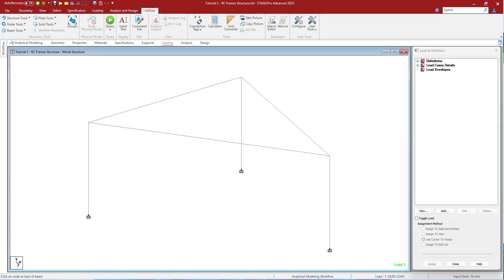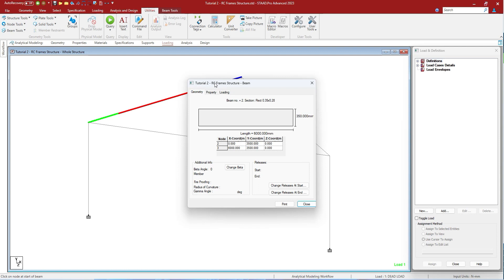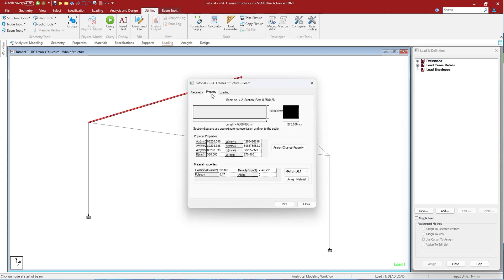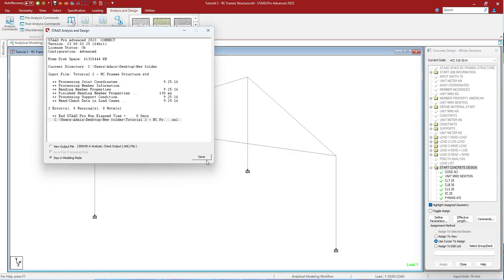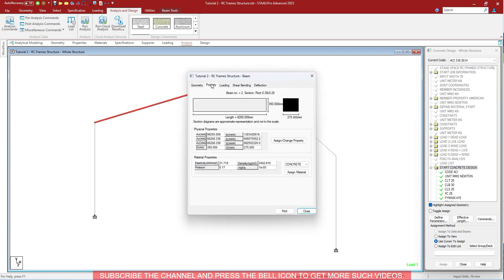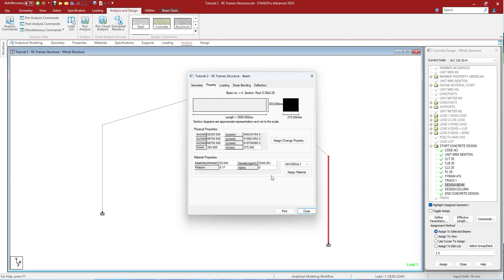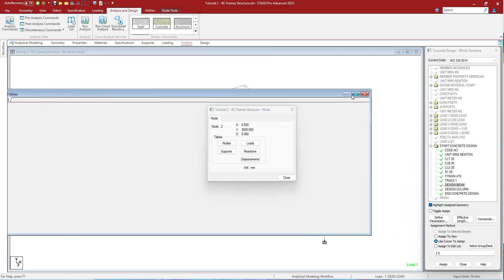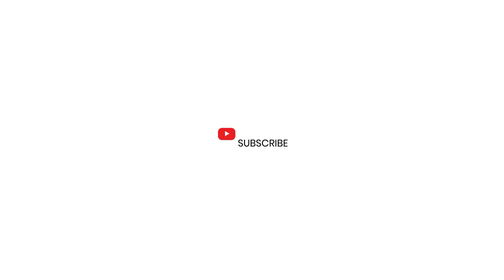26. How to see object properties in STAAD Pro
MY GEARS...!!

ABOUT CHANNEL...!!